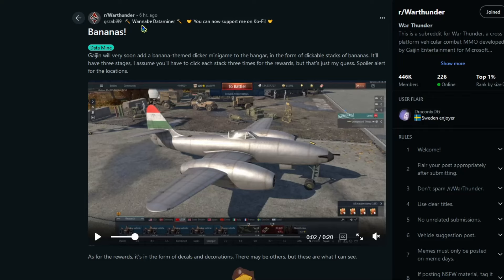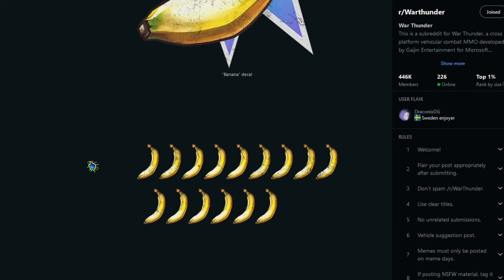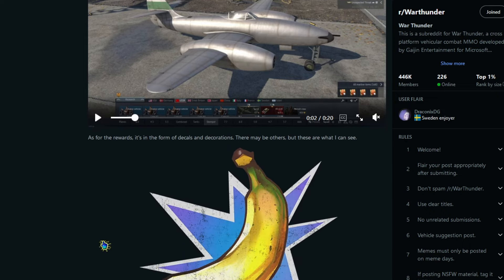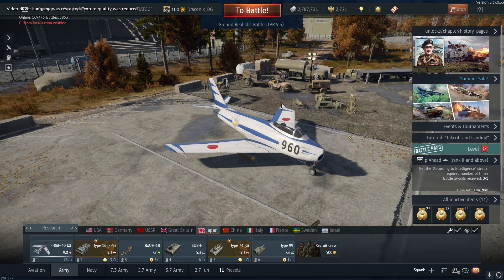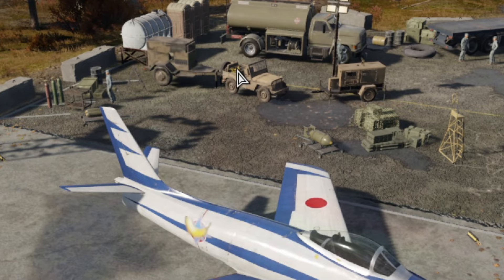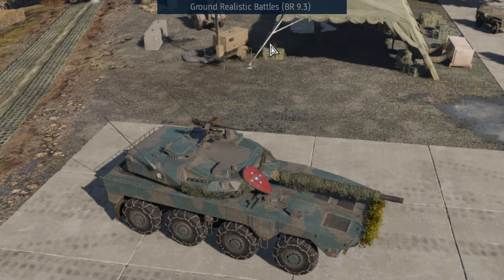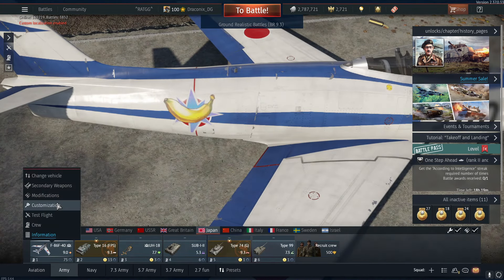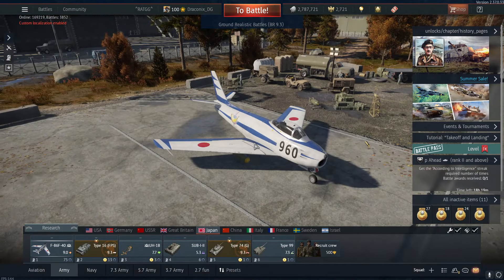New Banana Easter Egg in War Thunder!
It really helps a lot!